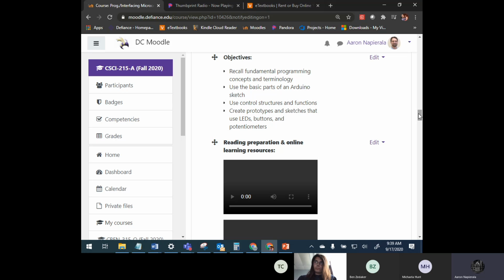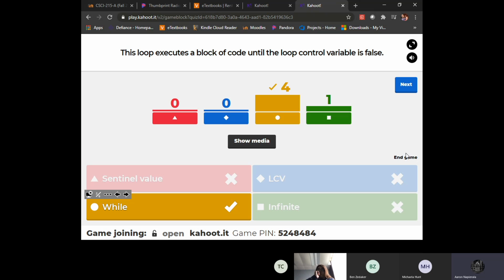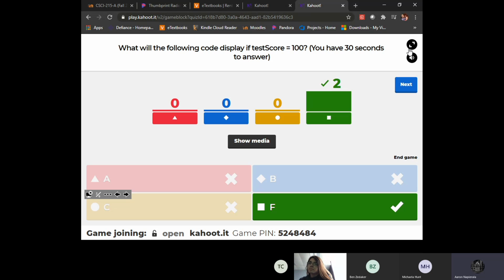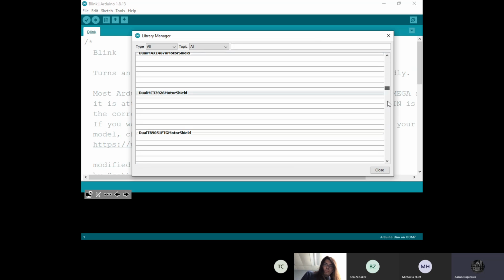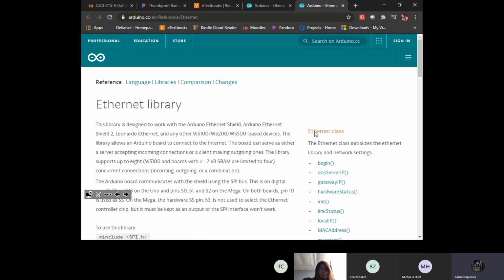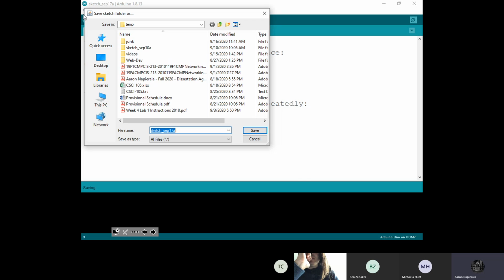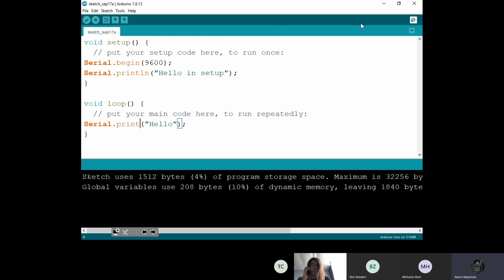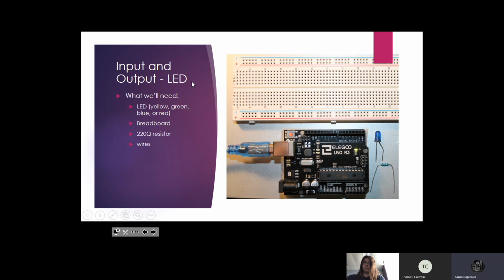CSCI 215 Sept 17, 2020